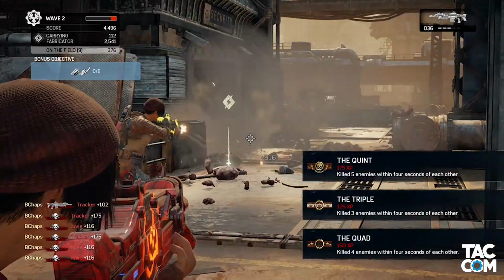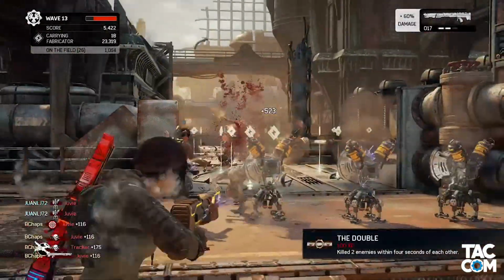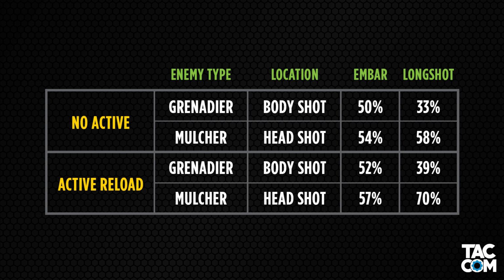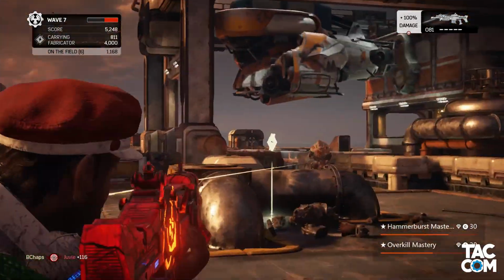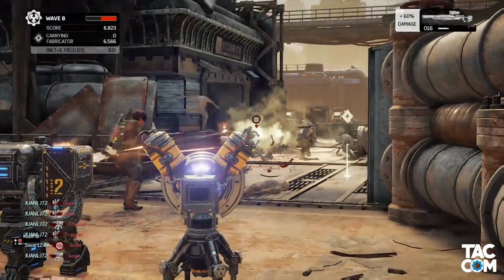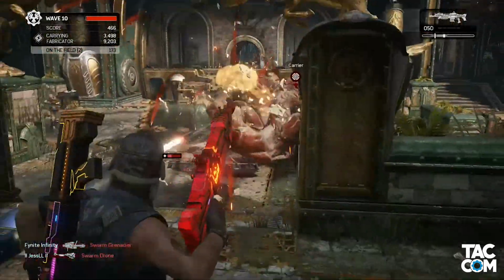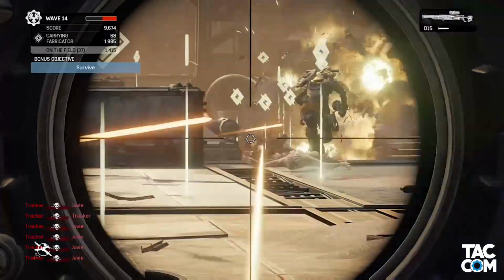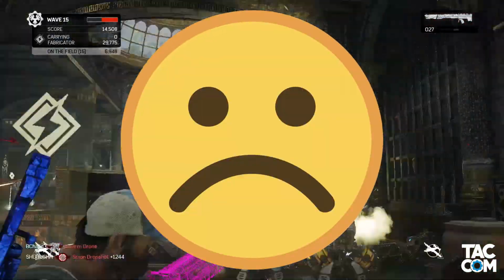Gears 4 Horde Guides: Sniper Strategies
In this video, BChaps breaks down the various strategies and tips/tricks for best using the Sniper class in Gears of War 4.

Tac-Com strives to have the highest quality Horde guides on the interwebz.
See you all online!